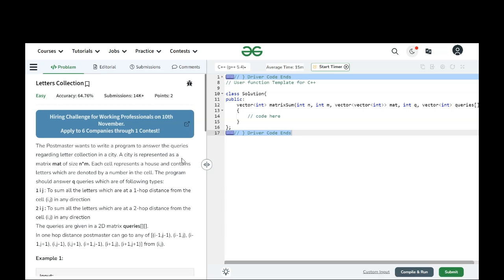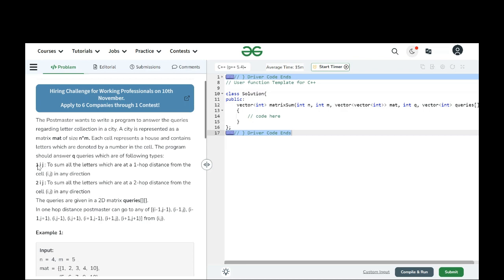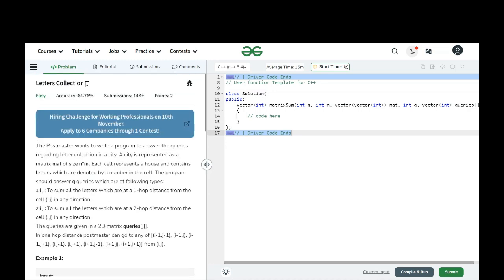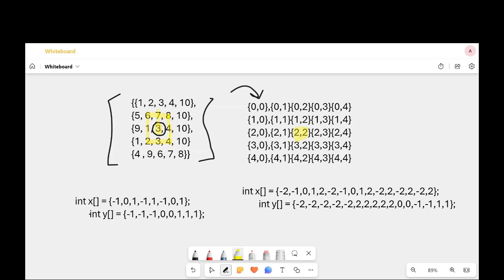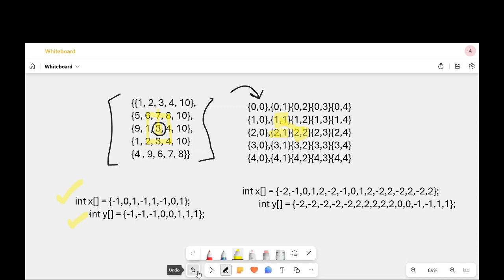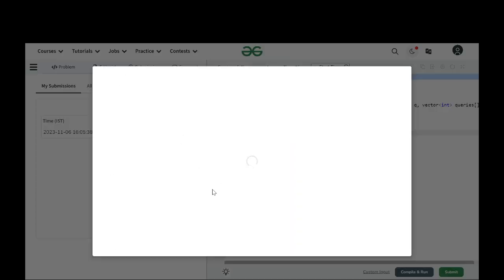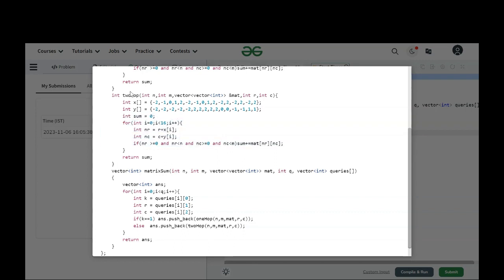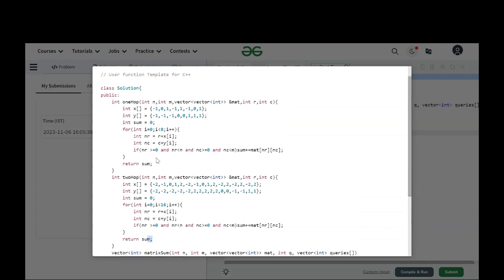Letters Collection | GFG | C++ | Problem Of The Day | Day 11 | Optimized Solution